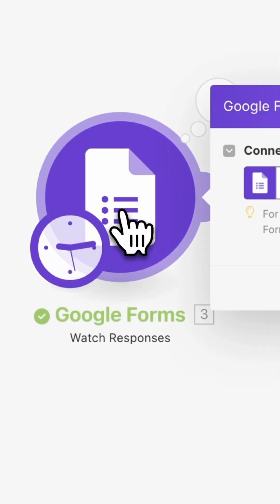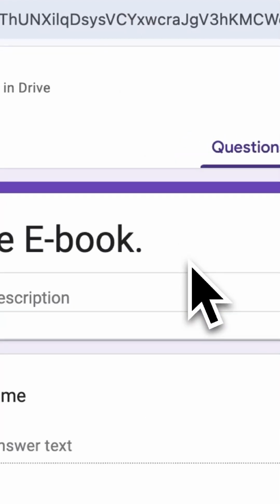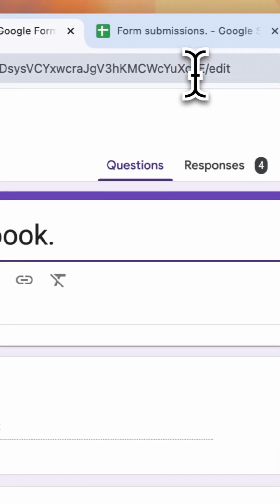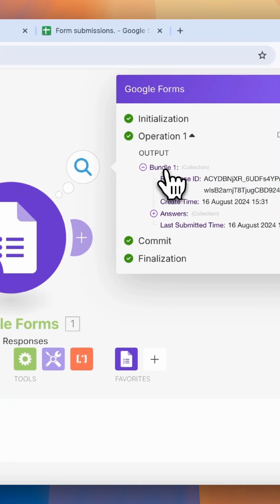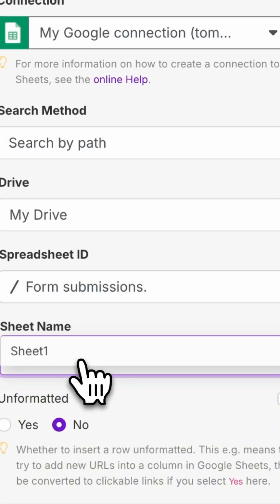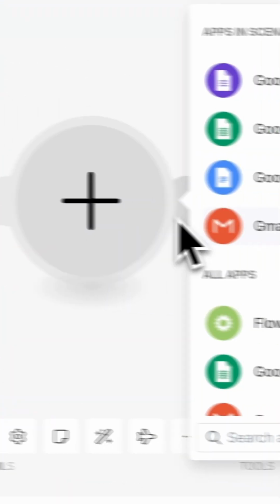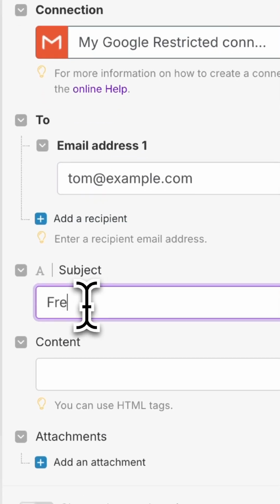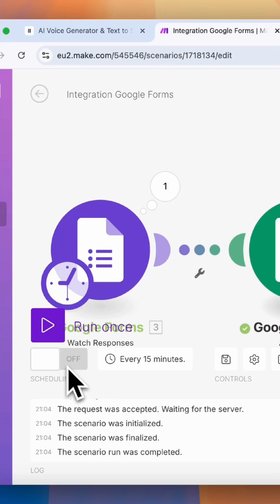How to build a lead generation automation with make.com